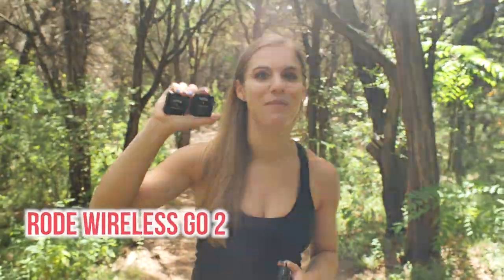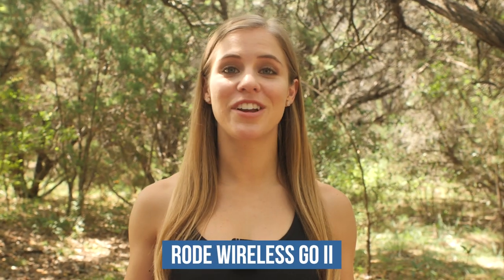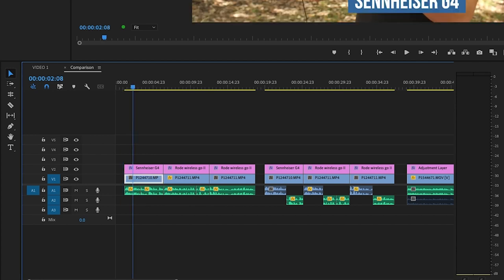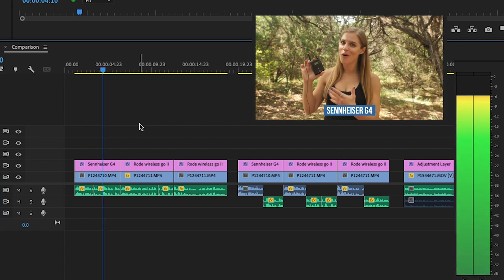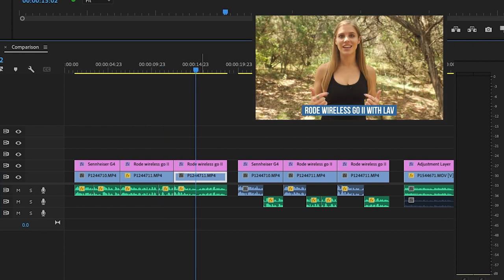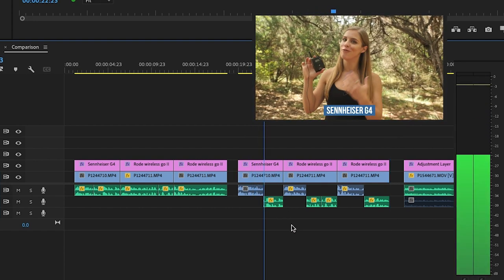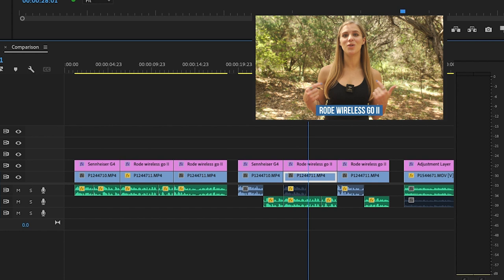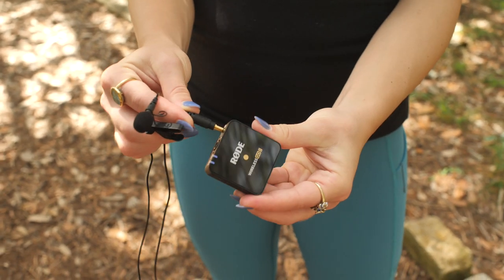Best Wireless Lavalier Microphone for YouTube || Rode Wireless Go 2 vs Sennheiser G3 Review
In today's video, I'm reviewing the best wireless lavalier microphone for YouTube: the Rode Wireless Go 2 vs Sennheiser G3.

I'll be reviewing the performance of these wireless microphones with noise reduction, without noise reduction and in a controlled environment.

Make sure to stick around to see which lavalier microphone is the best for YouTube videos.

CHAPTERS
0:00 Intro
0:30 Cost of Wireless YouTube Microphone
1:14 Senheiser G3
1:44 Rode Wireless Body Pack
2:07 Rode Lavalier
2:34 Rode Wireless Go 2 vs Senheiser G3
7:20 Noise Reduction Test
9:34 Controlled Environment Test
10:45 Final Thoughts

// LINKS

Rode Wireless Go II
Rode Wireless Go Lav
Sennheiser G4 Mic

FREE RESOURCES FOR ENTREPRENEURS:

Join this FREE three-day video series where I’ll reveal the no-fluff roadmap for how to use video to grow your business — even if you’re awkward on camera or terrible with tech. This is a must watch for anyone looking to pivot from services to scalable online offers!